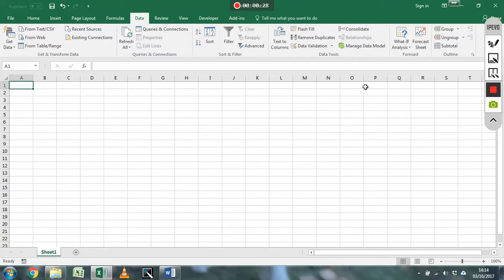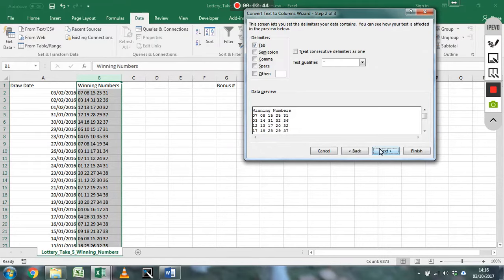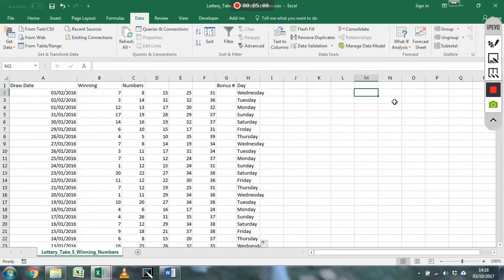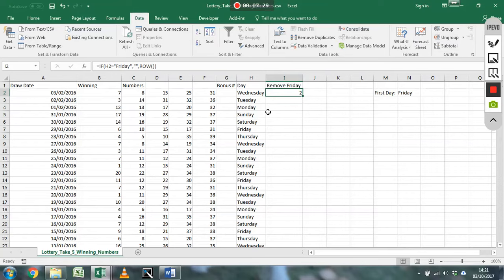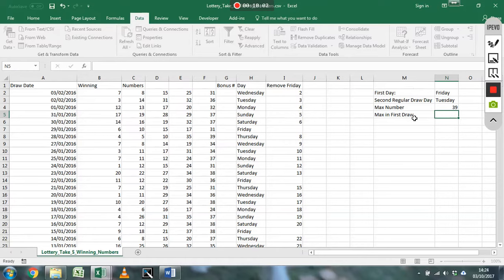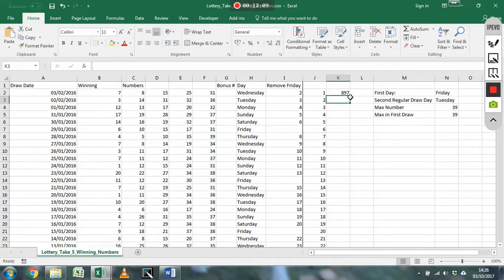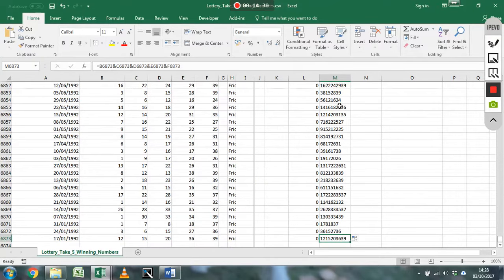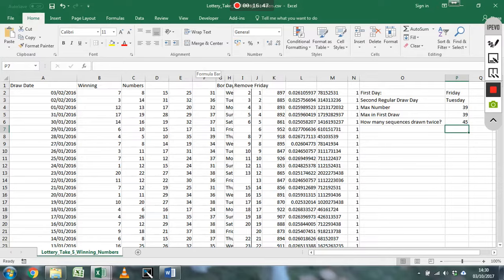Excel Lottery Task 1 Part 1